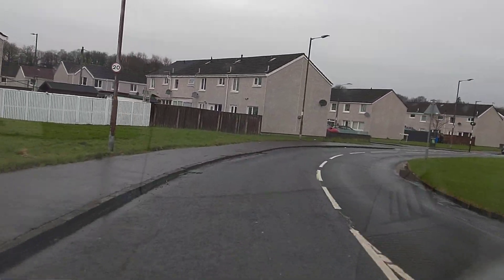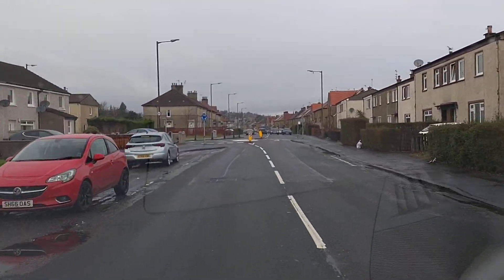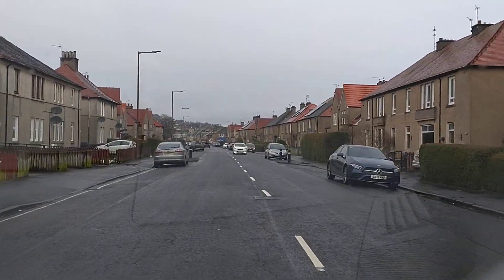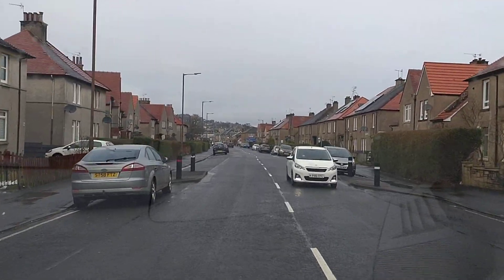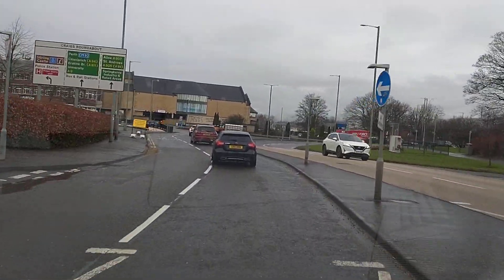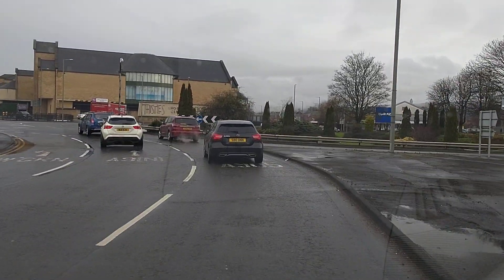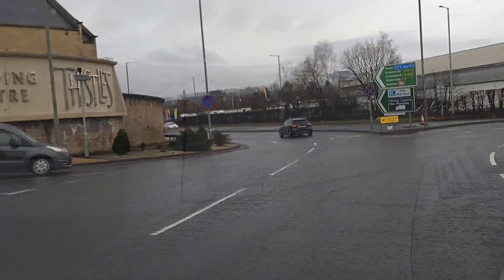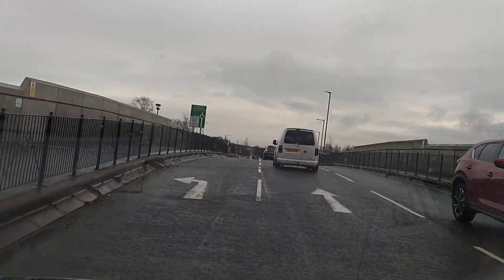14 February 2024